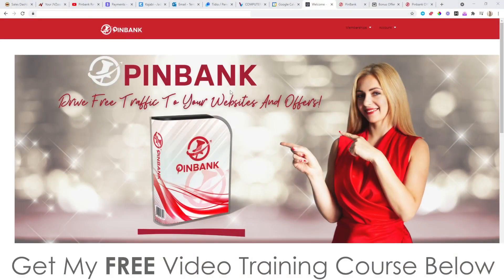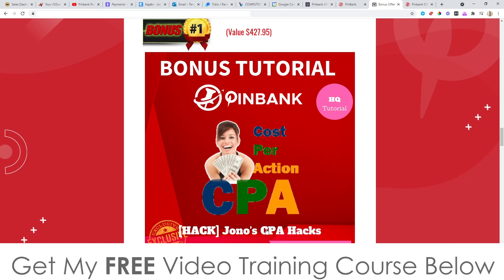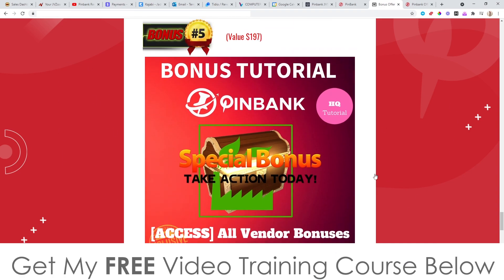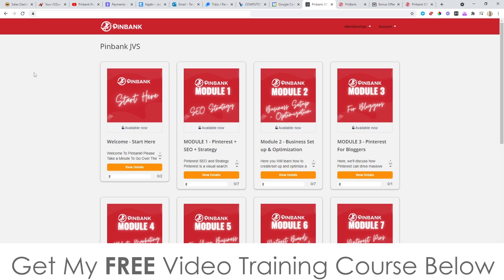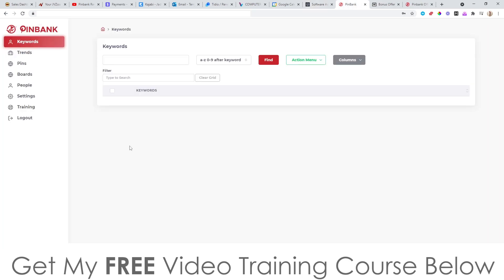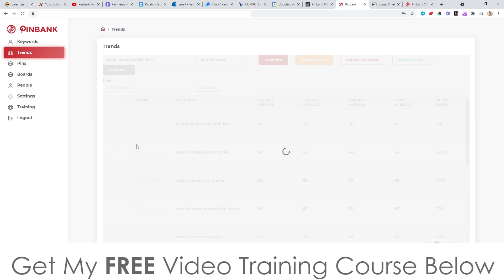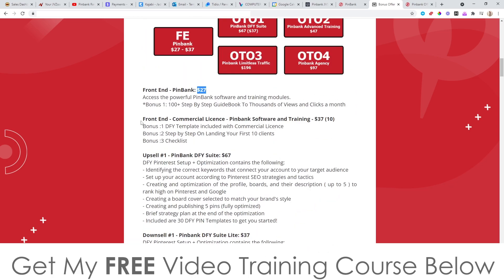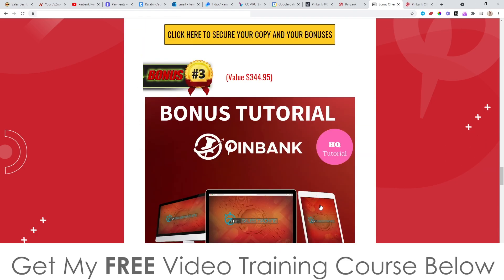PinBank Review ⚠️ WARNING ⚠️ DON'T GET THIS WITHOUT MY 👷 CUSTOM 👷 BONUSES!!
Pinbank is a Software + Training on Generating , visits, leads and sales for any blogger, website owner, ecom store owner. Works for any niche and for anyone.